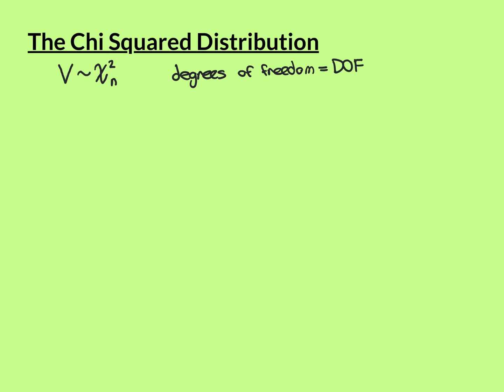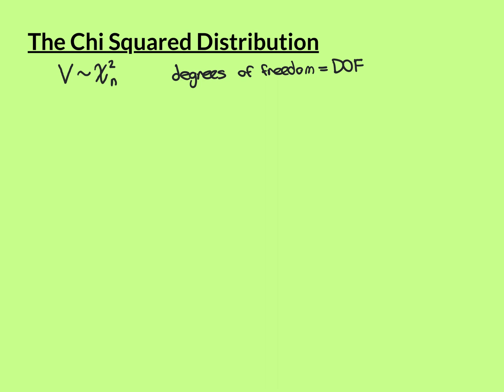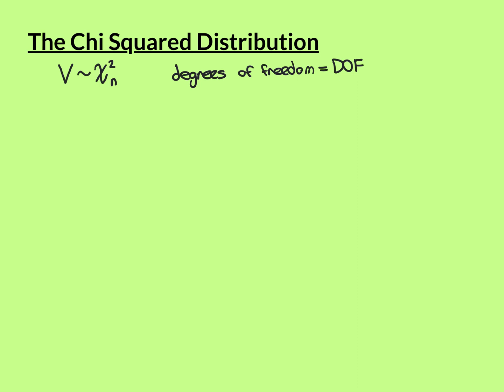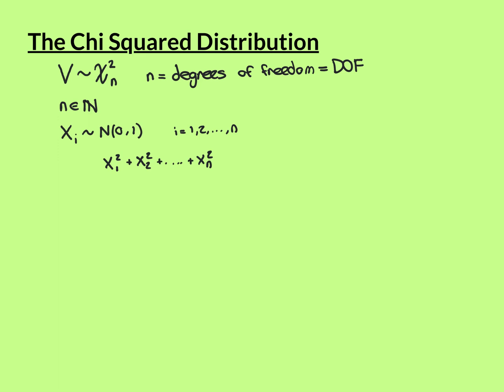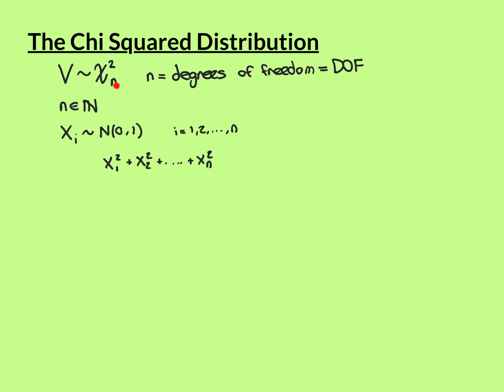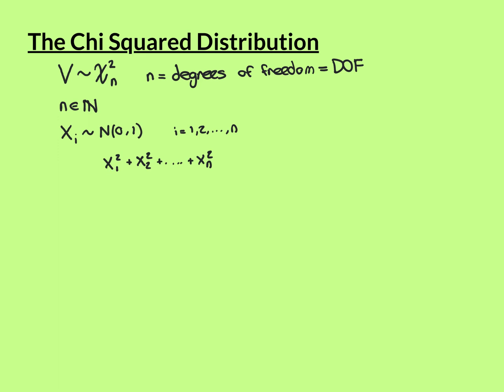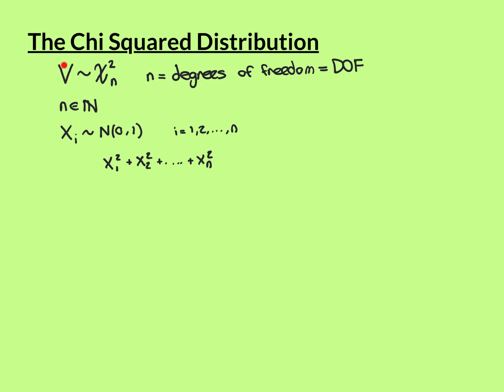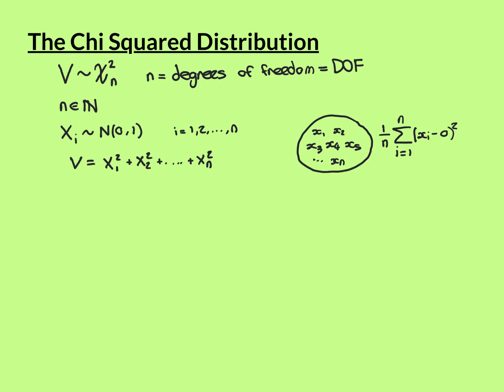The Chi Squared Distribution Part 1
In this video I introduce the chi squared distribution which is a sum of squared i.i.d. standard normal random variables.